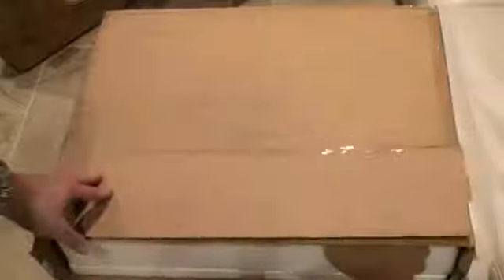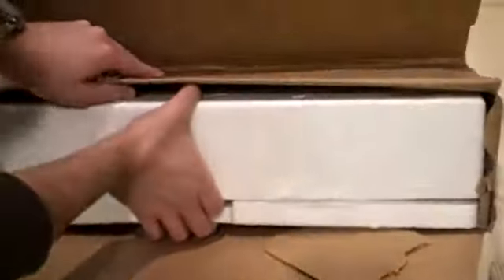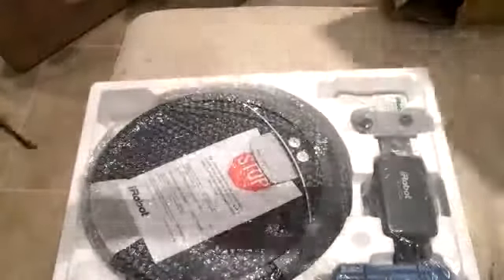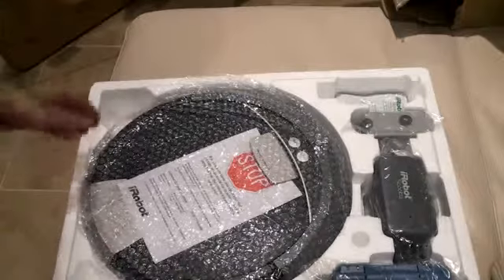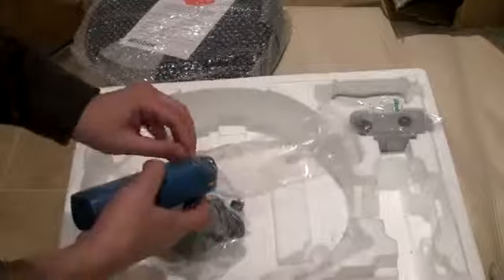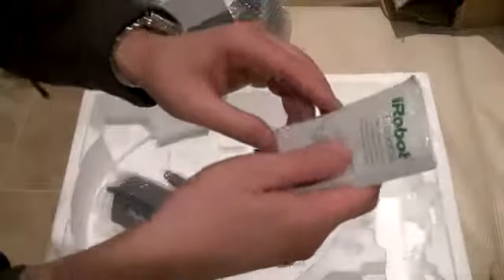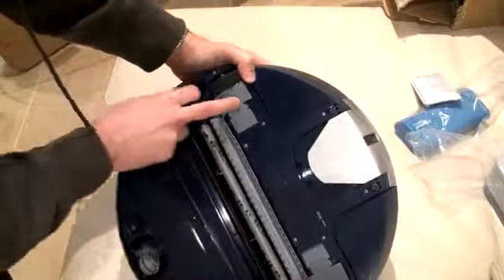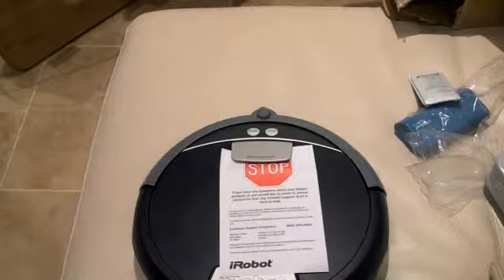iRobot Scooba Unboxing. Robot Mop!928